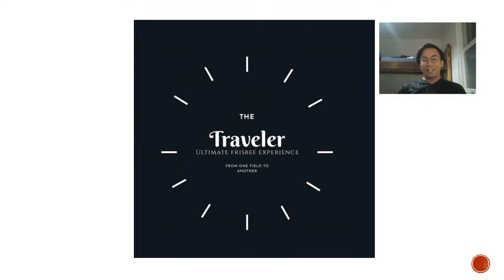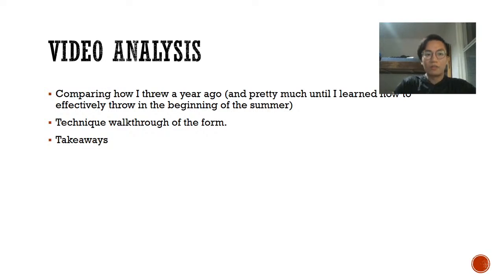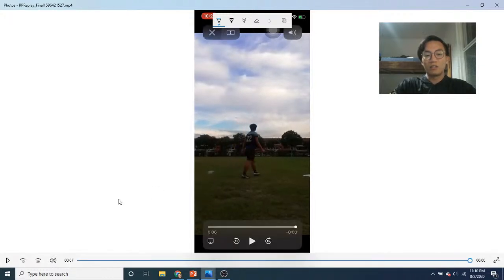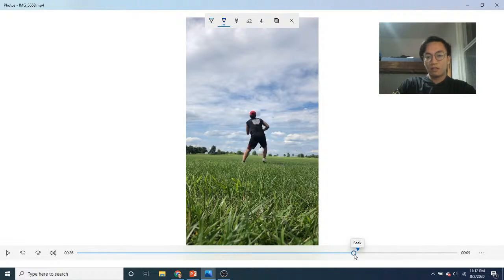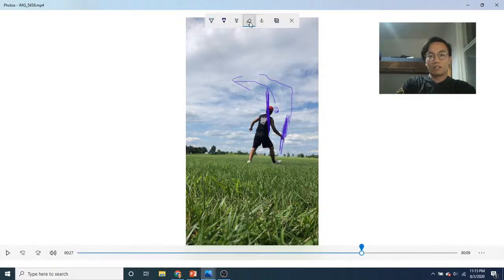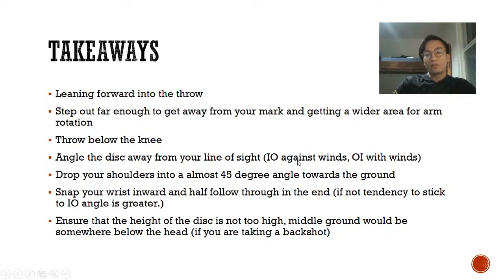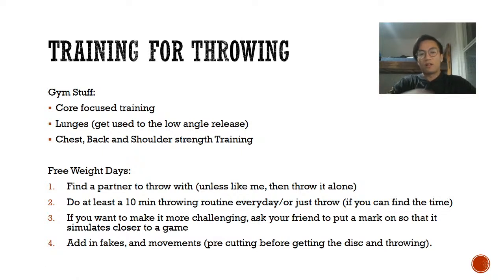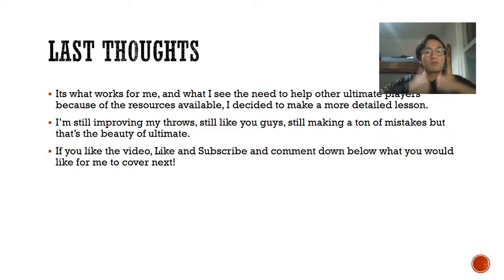Episode 001 (How To Forehand Huck Well)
The first video for The Traveler!

Realized that there is a need to go deeper into detail on how to huck effectively, even in the wind. This is what I have studied players for and how it works for me. Hope that this video helps you how to effectively throw a forehand huck.

Works for all players, particularly those who wants to up their hucking game and understand more about hucking in a game.

This episode includes video analysis, takeaways, tips on how to work on as well as closing stuff.

*also, sorry for the background noise, still looking on how to eliminate the noise.